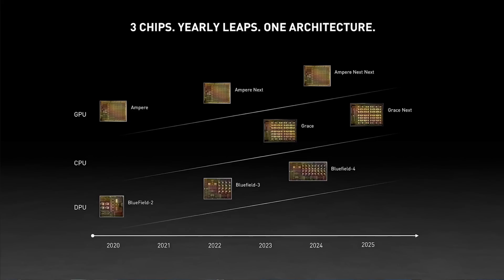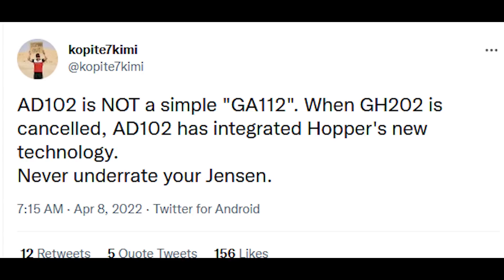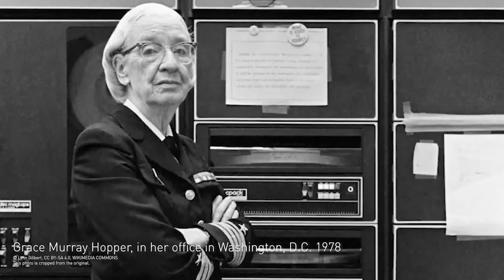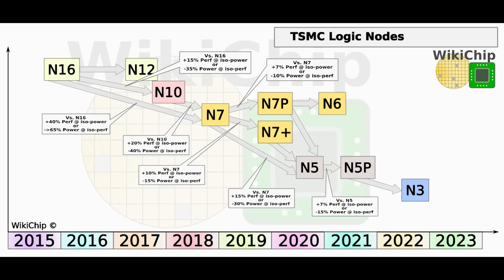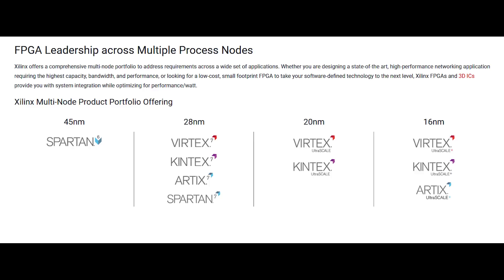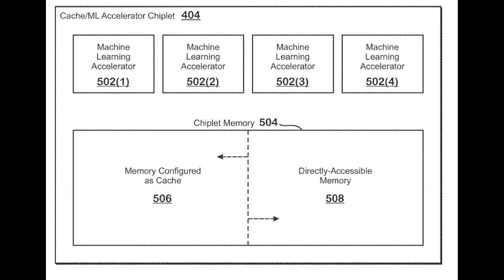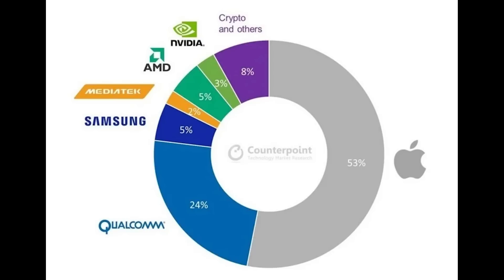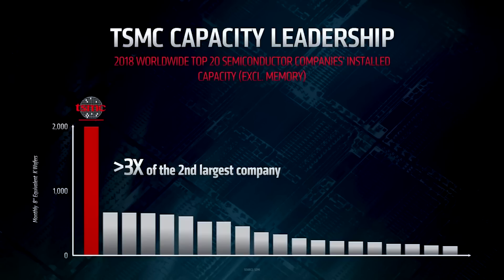RTX 40's SECRET WEAPON Against RDNA 3 | AMD Machine Learning Accelerator Chiplet Revealed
Past reports have stated that performance and specs competition will be FIERCE between RDNA 3 and RTX 40, with RDNA 3 rumoured to take the crown in gaming performance and offer MUCH more competitive ray tracing performance. But a recent leak could show Nvidia RTX 40 Lovelace's SECRET WEAPON against AMD RDNA 3 GPUs. With hardware specifications, gaming performance and ray tracing performance, as well as improvements in architecture and upsampling tech rumoured to be VERY competitive performance, a SECRET WEAPON for Nvidia RTX 40 Lovelace graphics cards could be needed.

We also have a brand new patent from AMD, which shows a machine learning accelerator chiplet. There have been some leaks prior that hinted at AMD machine learning chiplets, but this particular patent could have interesting implications for the future of Radeon graphics, including RDNA 4 and beyond.

0:00 Start
0:07 RTX 40
4:00 RDNA 3
5:42 AMD patent
8:29 Xbox sales